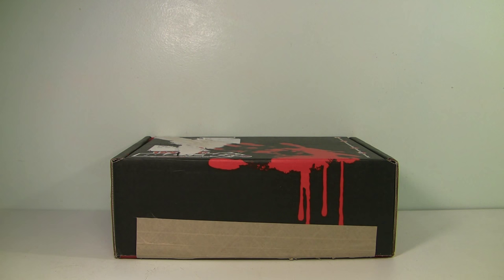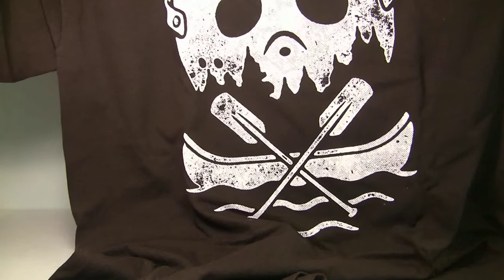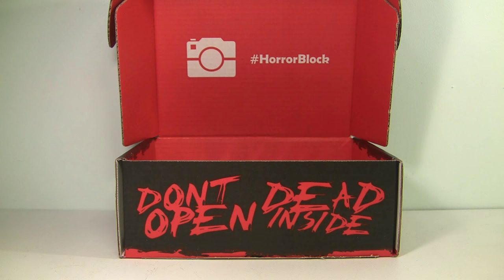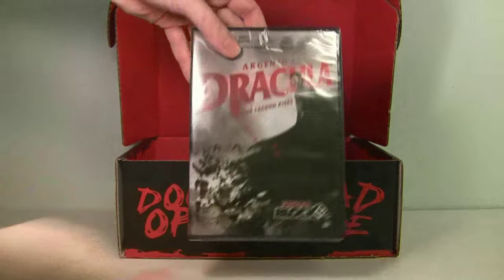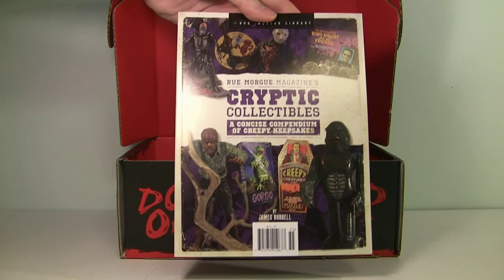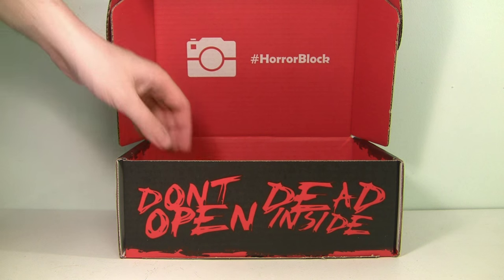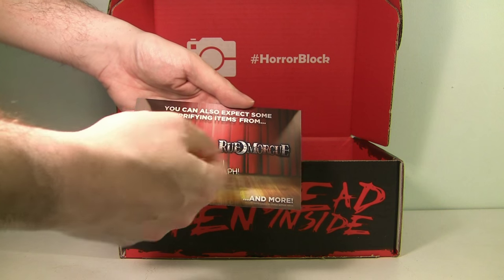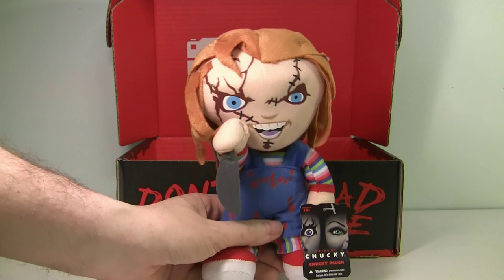Horror Block Unboxing! October 2015 Halloween Special!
Check out this video where I unbox my horror block subscription box for October 2015 and see all the cool stuff I get!

Happy Halloween!